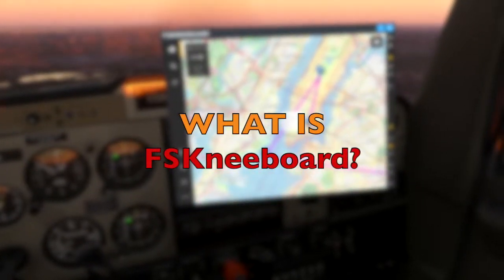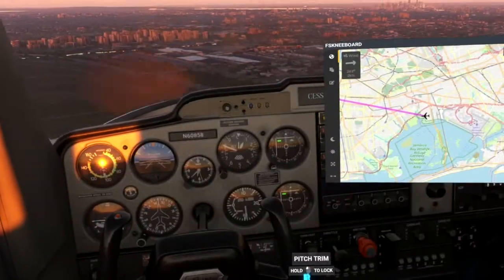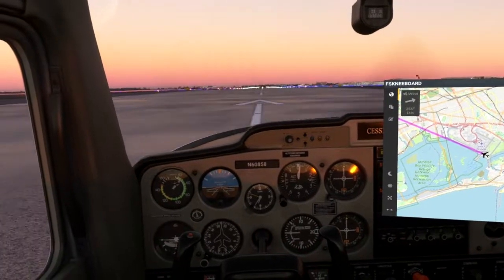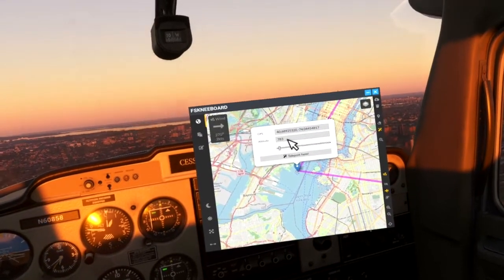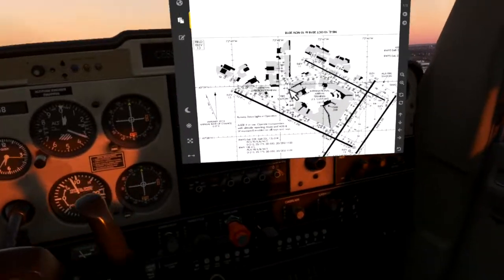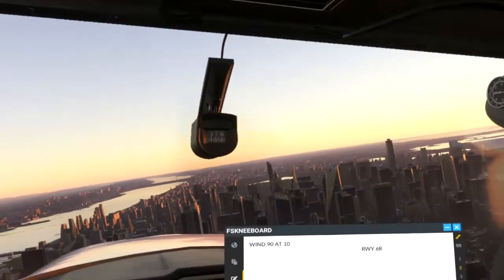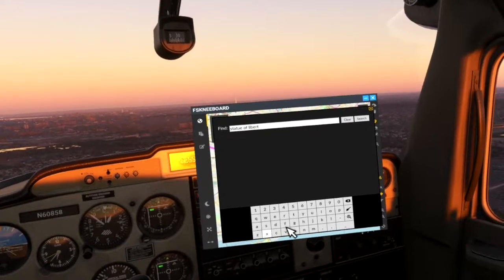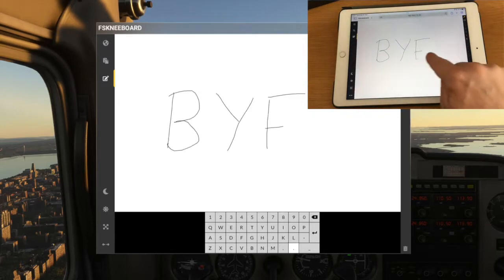What is FSKneeboard? VR-Optimized Maps, Charts Viewer, Notepad & More For Microsoft Flight Simulator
Hi Fellow VR Pilots,

this a quick explainer video showcasing the major features of FSKneeboard for Microsoft Flight Simulator 2020 :-)

FSKneeboard is a mod for Microsoft Flight Simulator that combines a bunch of essential tools for realistically flying a simulator in VR. It adds a helpful ingame panel to your flight simulator that gives you access to several different maps, waypoints, and tracks, a charts viewer, and a notepad! This is especially helpful for those of us who like to fly in VR.

or alternatively, you can decide to support the development of the mod by purchasing a license and in return unlock some exclusive features And here's the kicker: You set the price yourself and decide how much you want to pay!

All the best and always three greens,
Chris